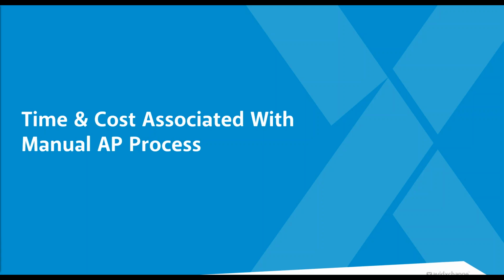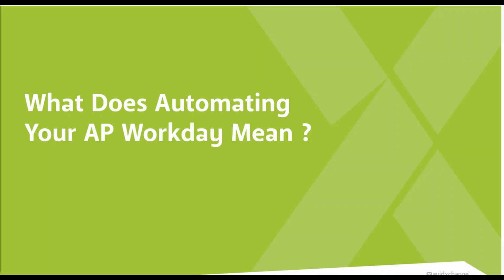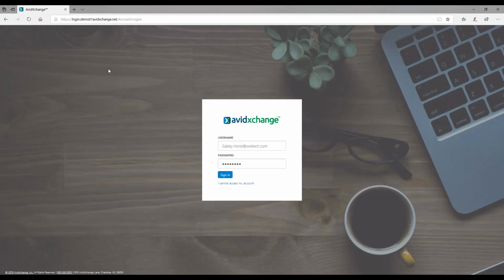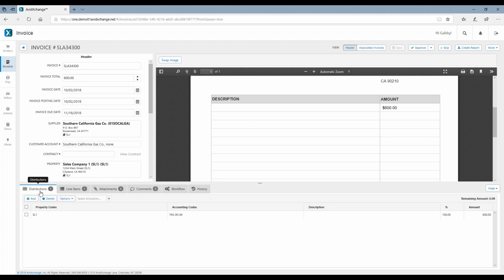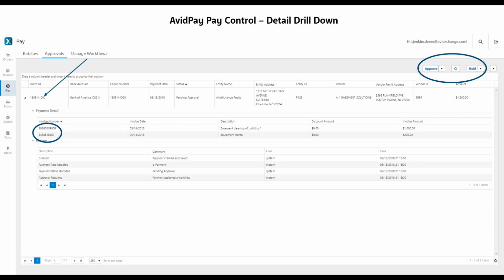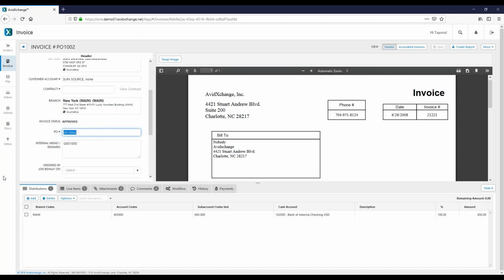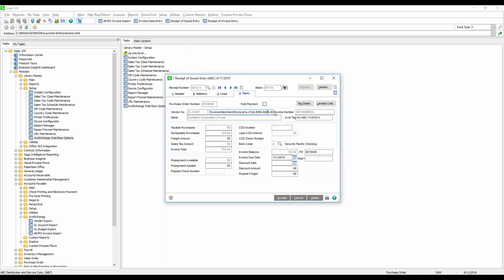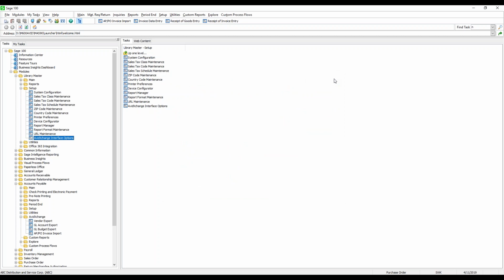Automate Your Workday with AP Automation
If you are still receiving paper invoice and paying with checks you are not capitalizing on today’s best practices. Join us to explore how we’ve helped customers automate their AP process and saved them time and money!